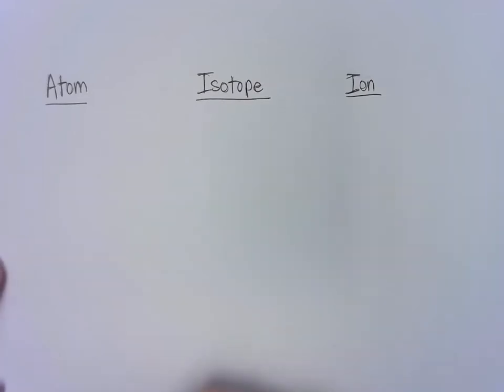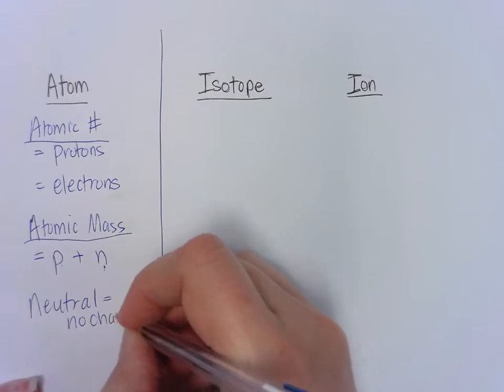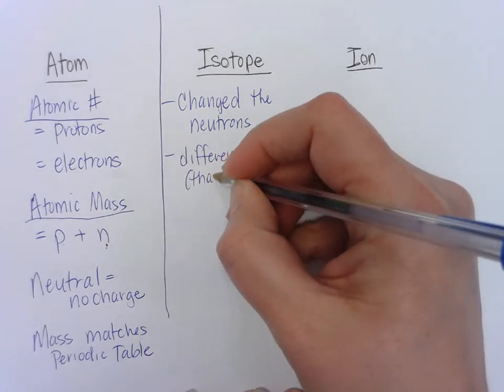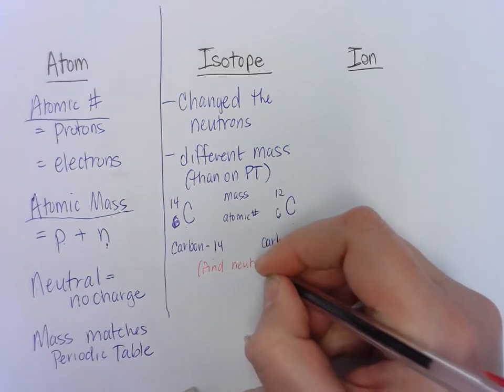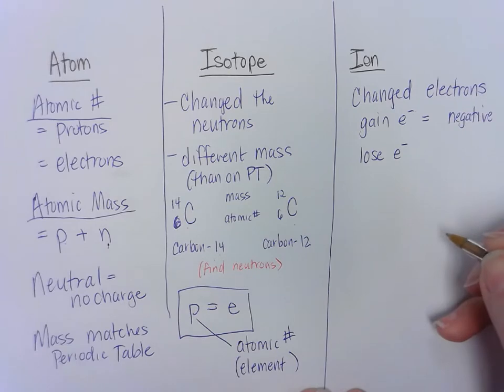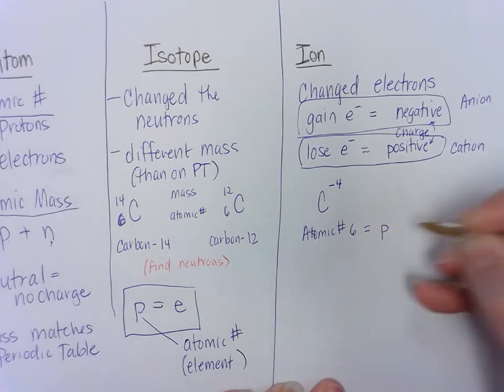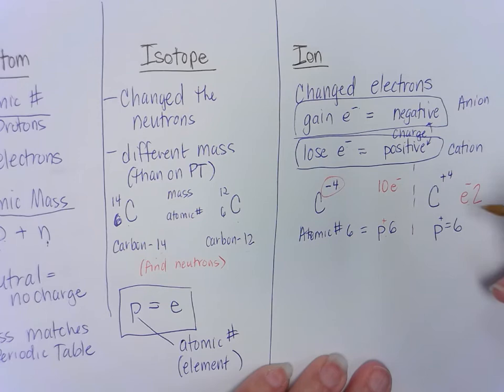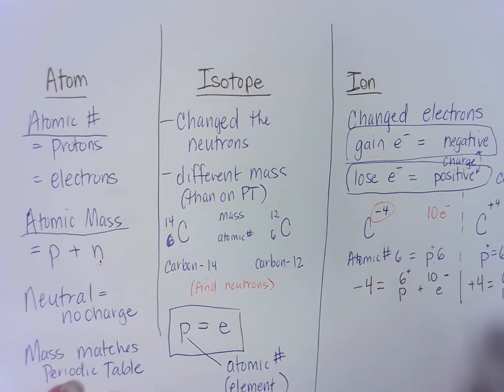Atoms Isotopes Ions